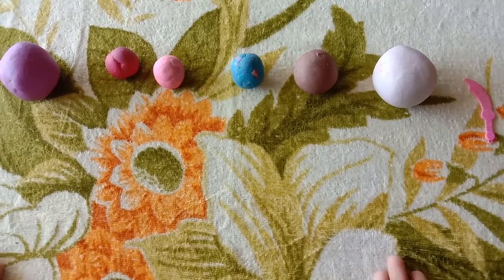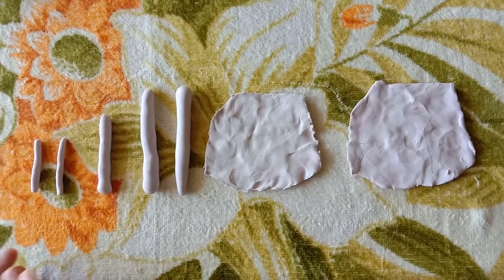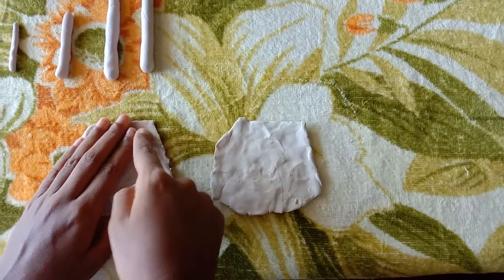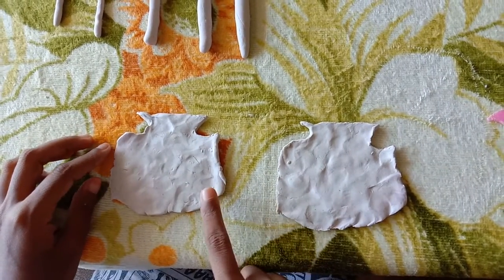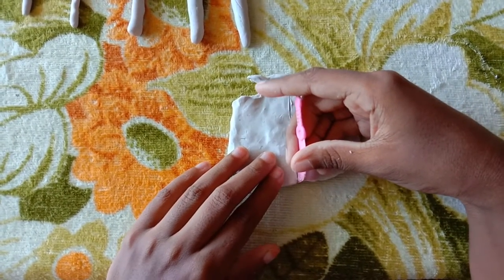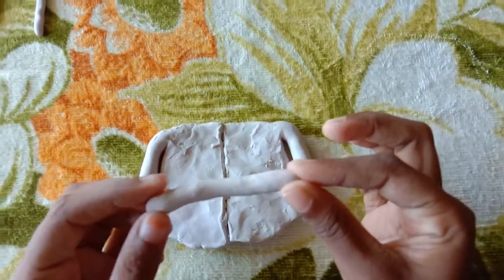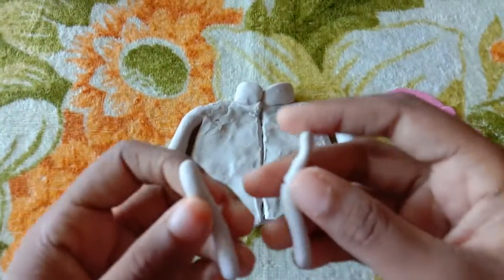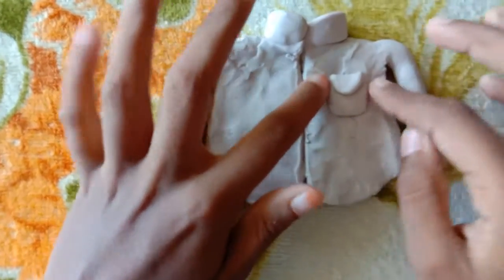Clay modelling | Kids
Making a shirt with play dough